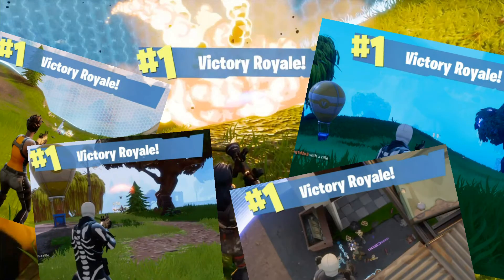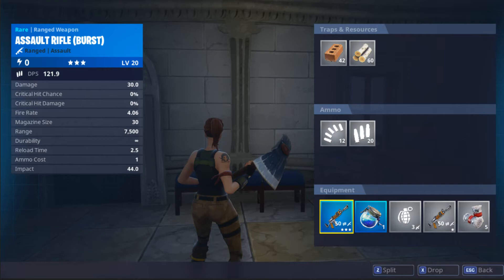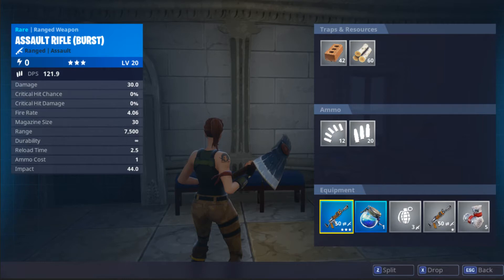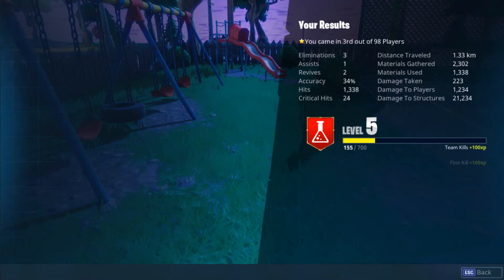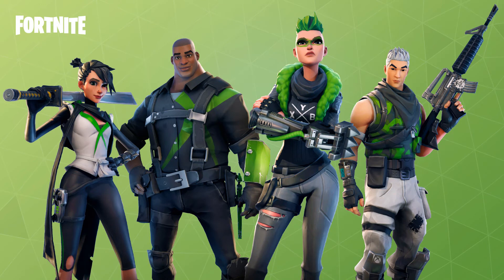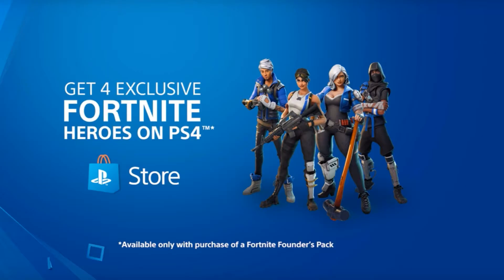Fortnite Battle Royale Patch Notes V.1.10 / Exclusive Hero Skins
Today we go over the patch note changes in this new fortnite battle royale update. We also talk about the new exclusive hero's and more.
We are really excited that the new limited time event is coming to fortnite battle royale today. Is it our Christmas holiday update we have been waiting for? we will know soon.